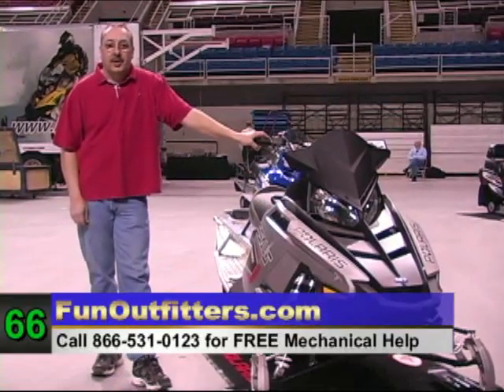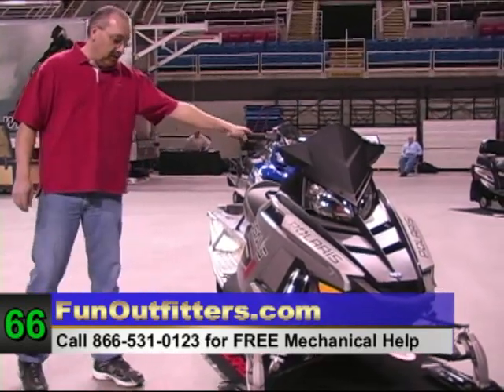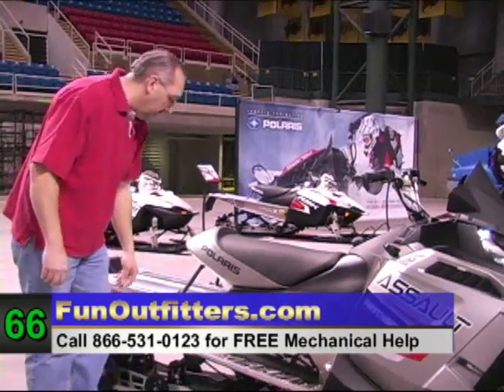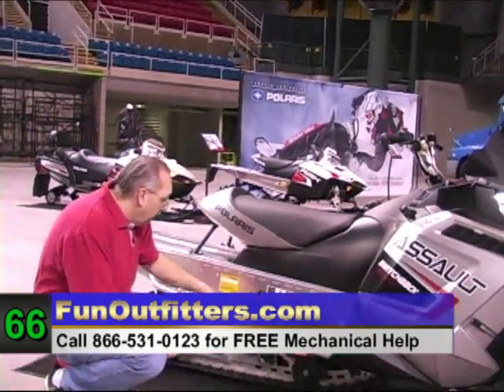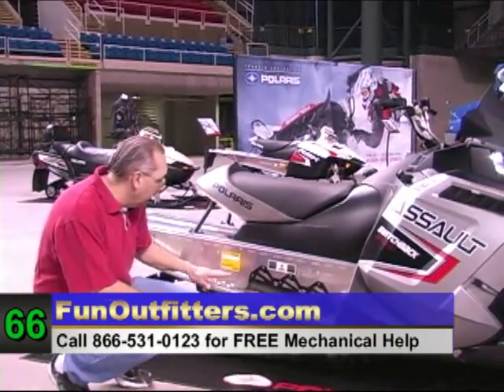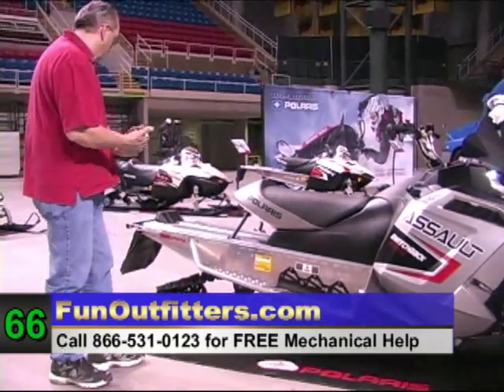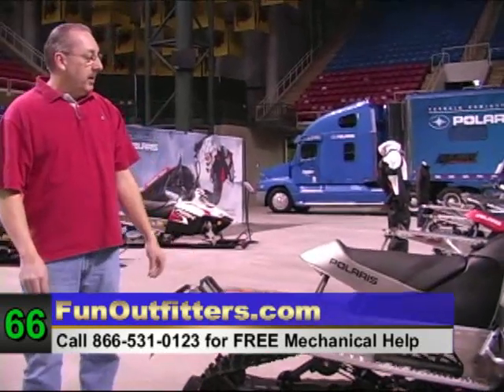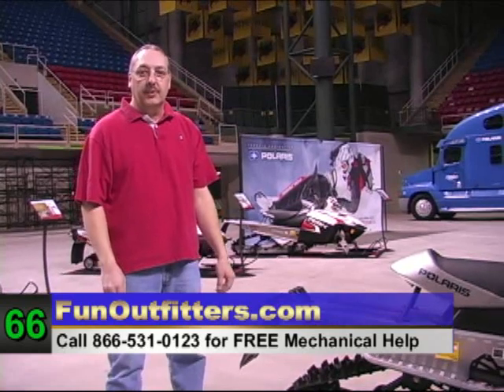2011 Polaris Switchback 800 Assault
Jeff, a Catmaster Gold Mechanic, goes over the features of 2011
Funoutfitters.Com for all your snowmobile parts and service